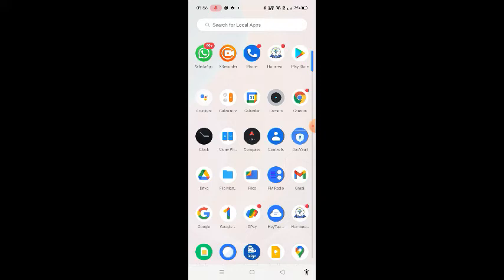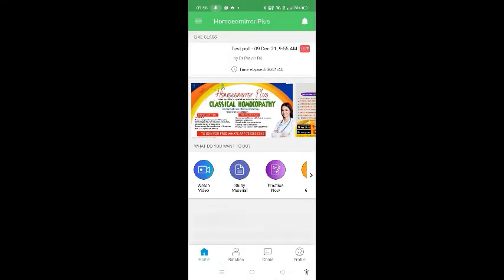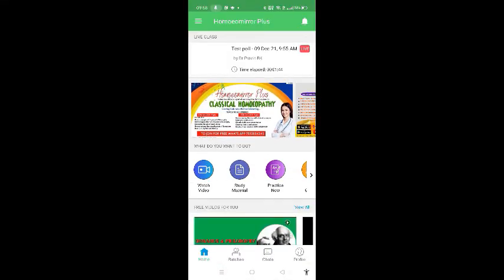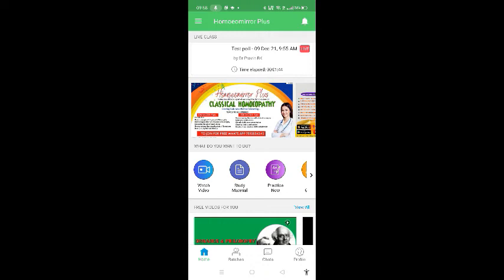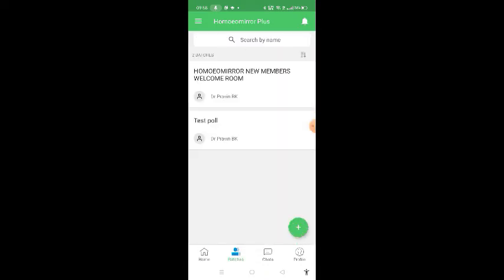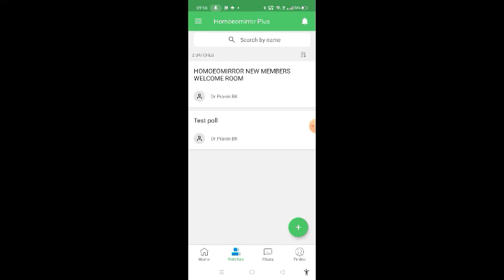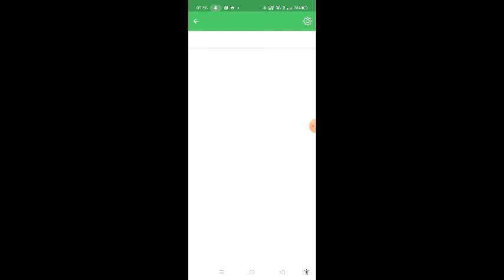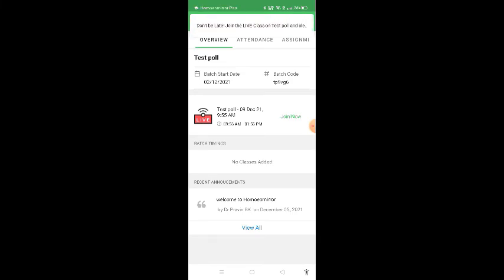HOW TO JOIN THE LIVE SESSION IN HOMOEOMIRROR PLUS